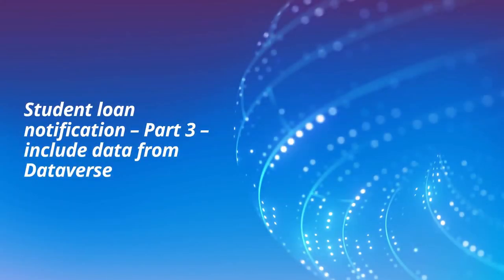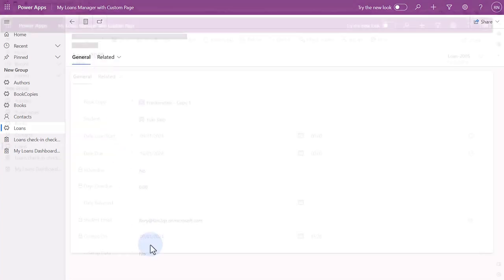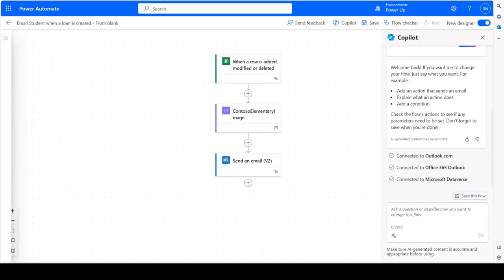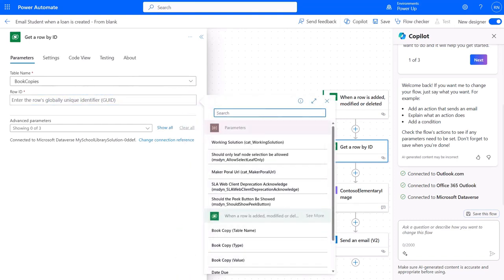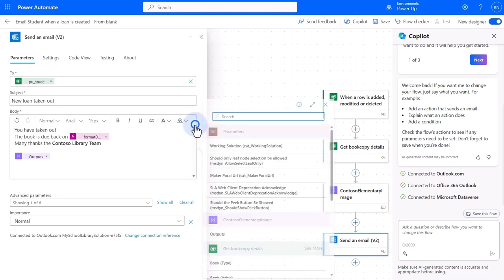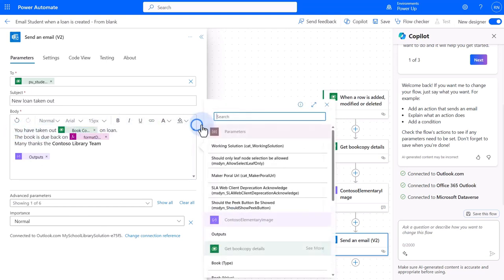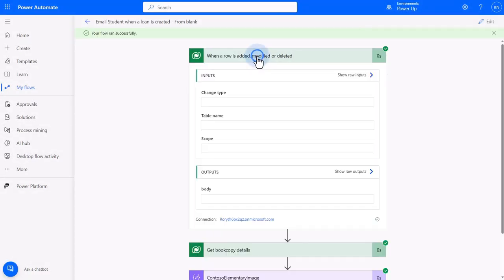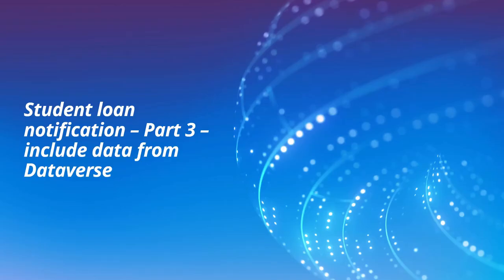Add Identity of borrower to the Student loan notification | Power Automate